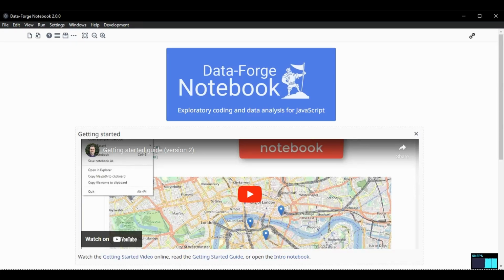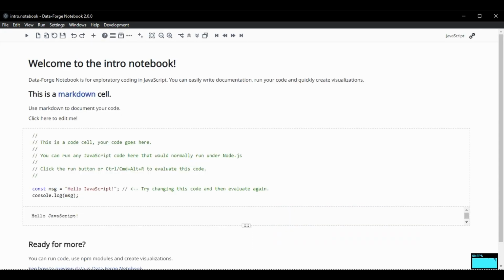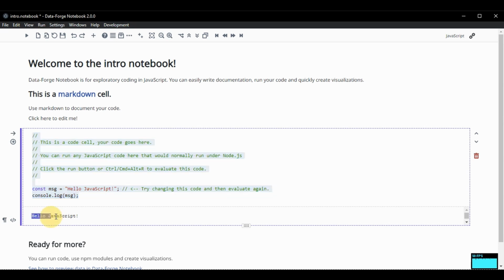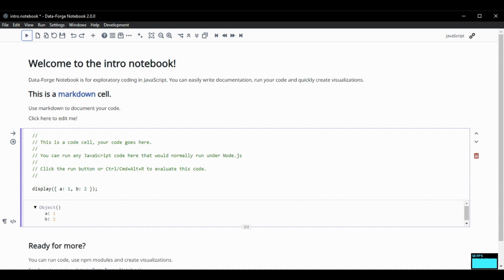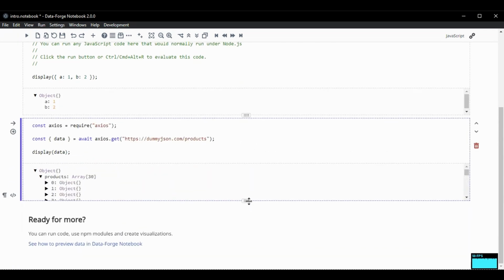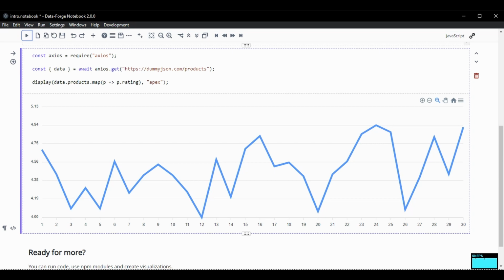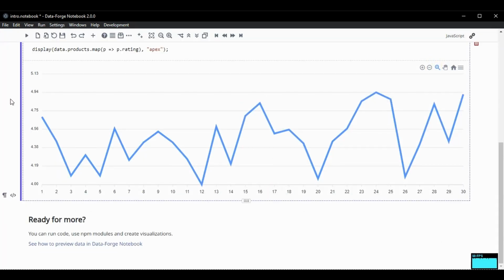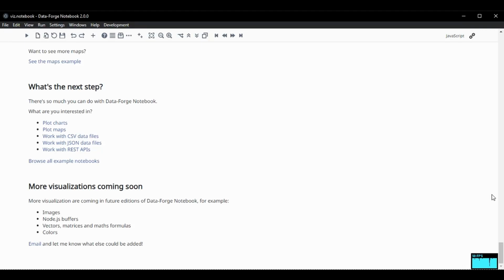Data-Forge Notebook v2 - Getting started guide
Watch this video to get started quickly with Data-Forge Notebook.